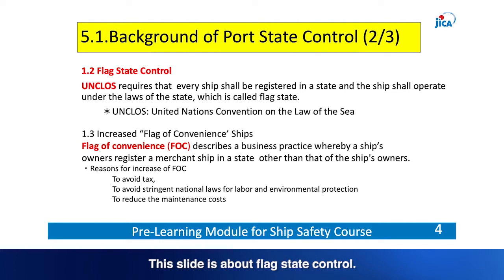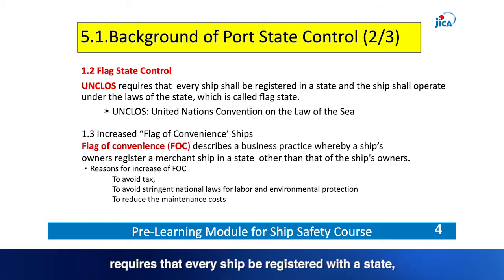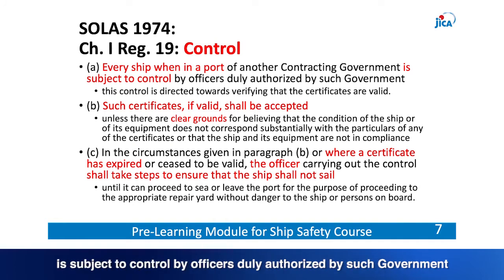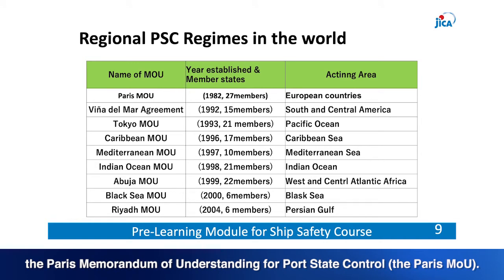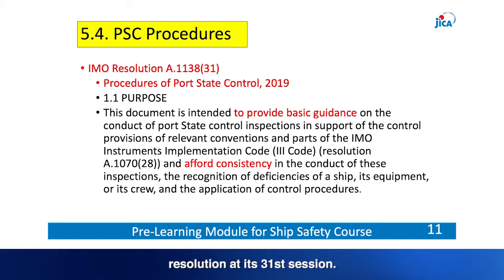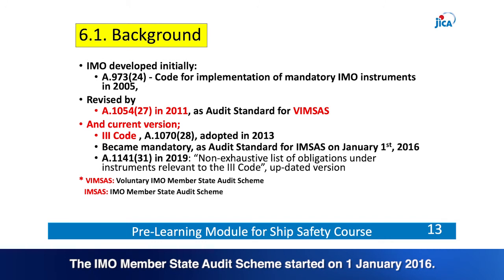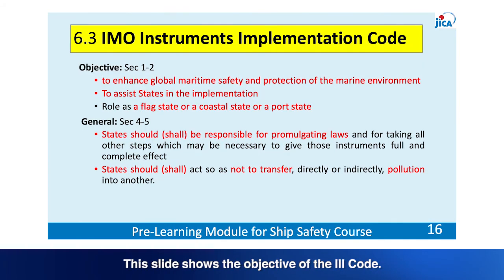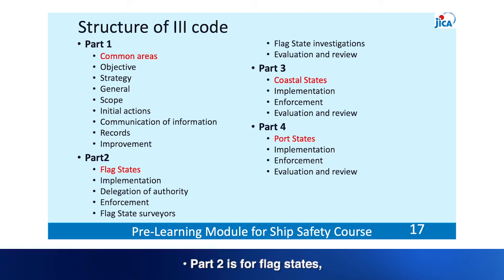8 Ship Safety Course PLM Part 7